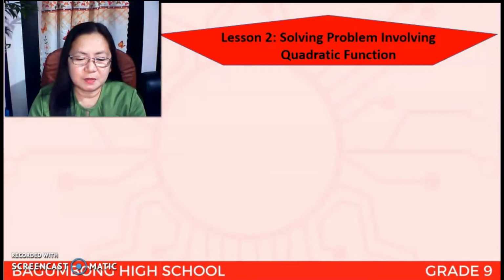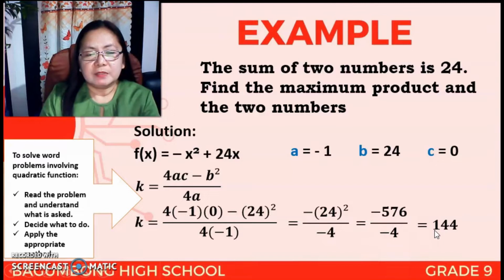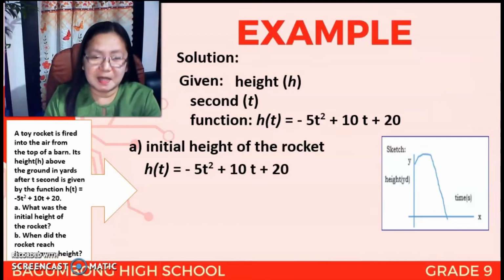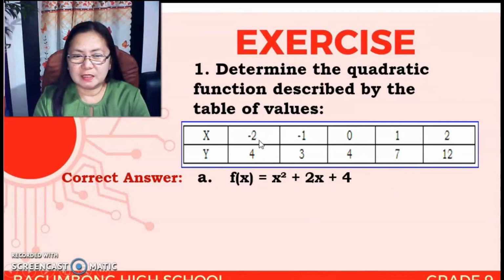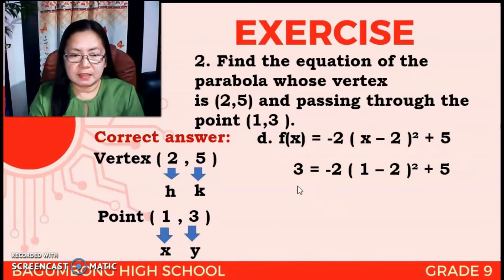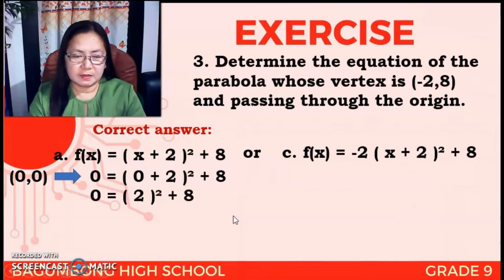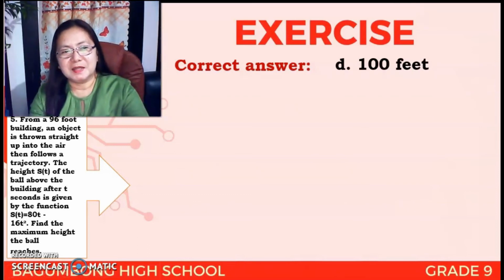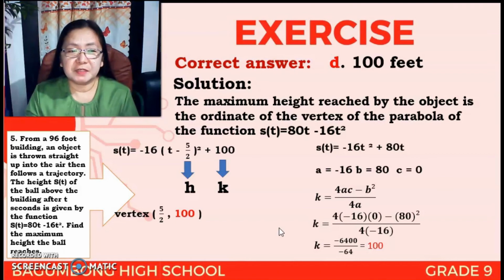SOLVING PROBLEM INVOLVING QUADRATIC FUNCTION